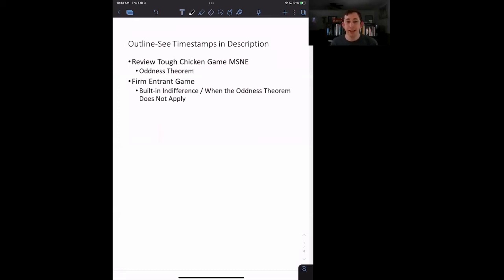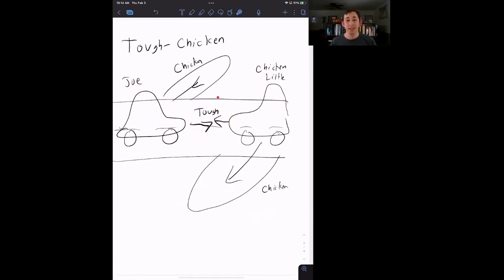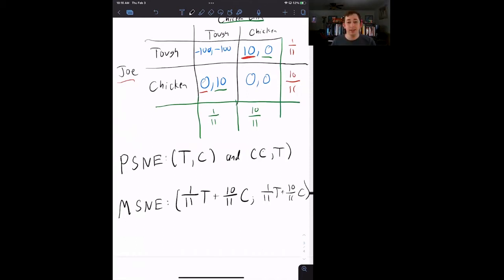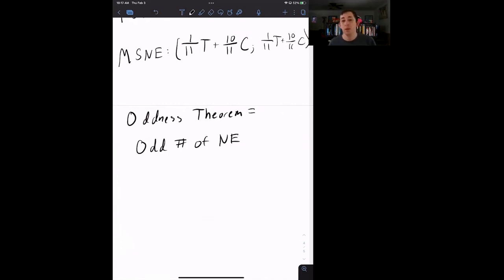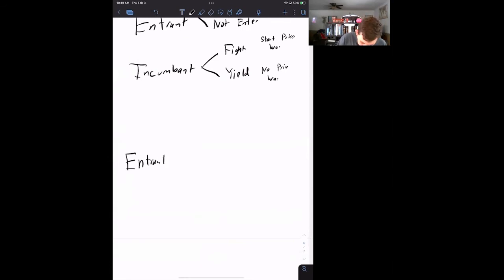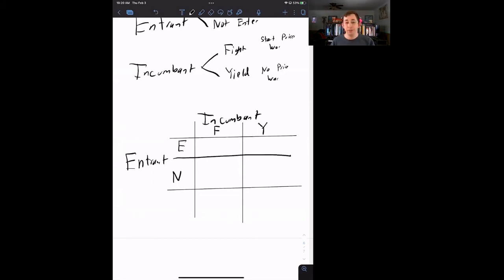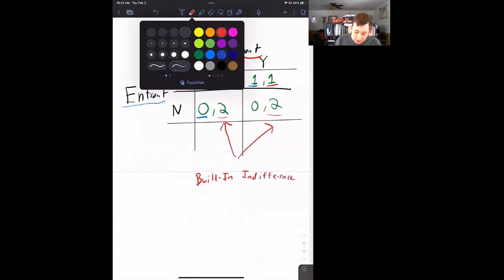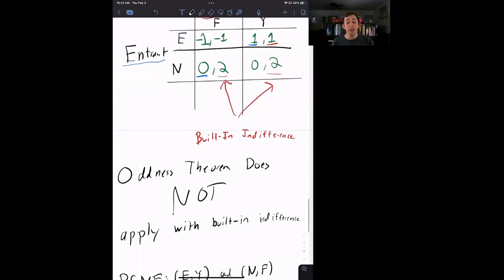Harness the Oddness Theory in Game Theory in 10 Minutes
Game Theory Struggle | Oddness Theorem:
In this video I go over the Oddness Theorem which tells us whether or not there is another Mixed Strategy Nash Equilibrium (MSNE) in a given game to find. I also go over when the Oddness Theorem does not apply.

Timestamps:
0:00 - Intro
0:52 - Review of Tough-Chicken Game
3:11 - Definition of Oddness Theorem
4:20 - Firm - Entrant Game / Incumbent - Entrant Game
6:40 - Normal Form of Incumbent - Entrant Game
7:23 - Best Responses / PSNE of Incumbent - Entrant Game
8:25 - Built-in Indifference within Incumbent - Entrant Game
9:00 - Oddness Theorem Does NOT Apply with Built-In Indifference